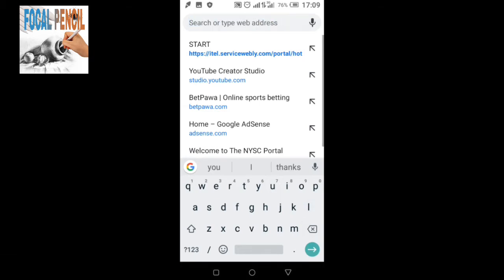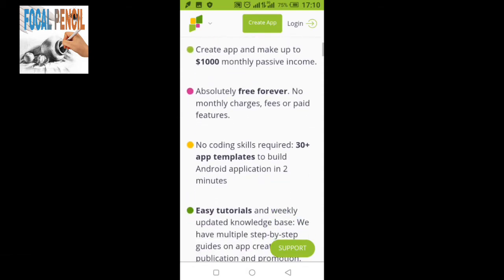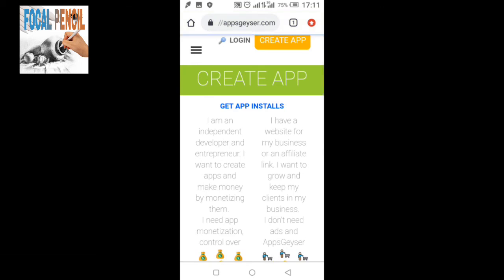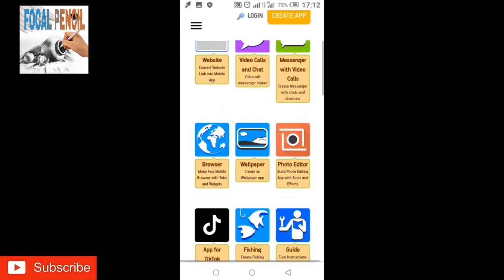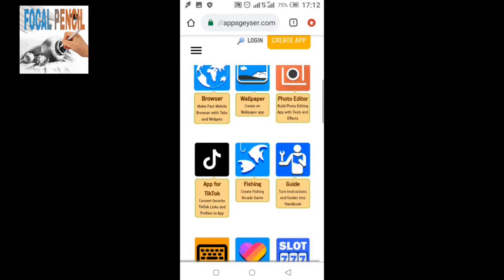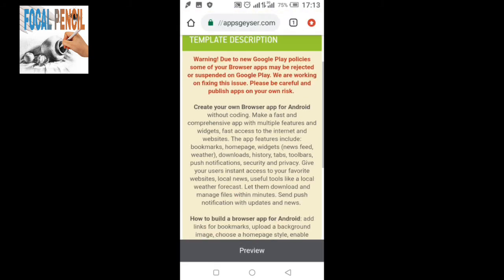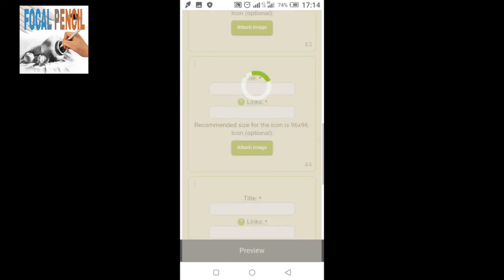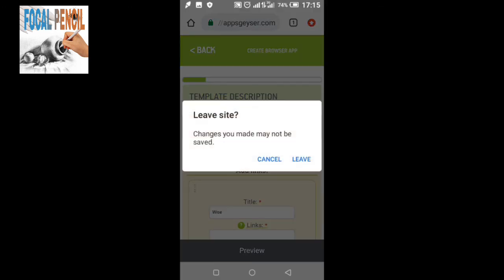LEARN HOW TO CREATE AND EARN $1000 PER DAY FROM ANDROID APP / NO CODING SKILLS IS REQUIRED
You don't need programming skills to create an Android App and start earn. Watch this video step by step using the link below and start making life at ease. appsgeyser.com
how to earn, make dollar per day